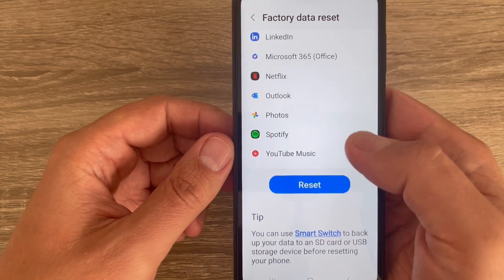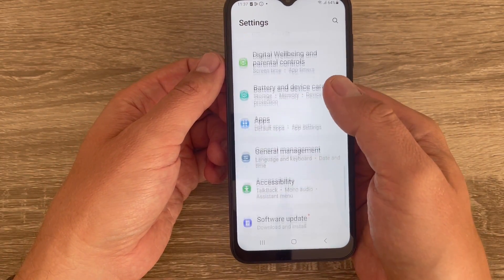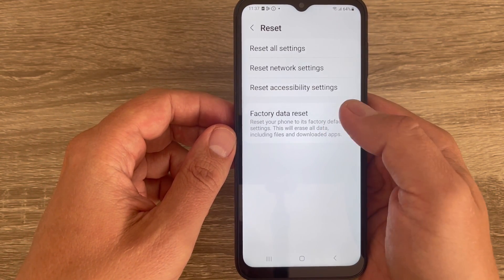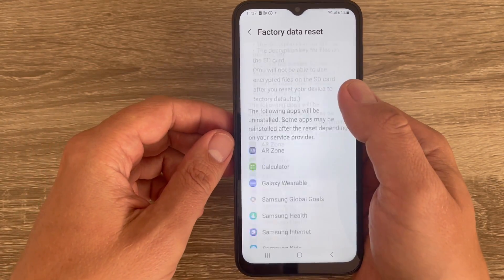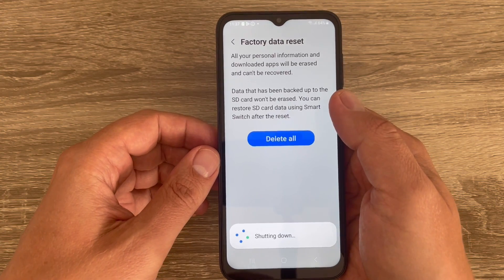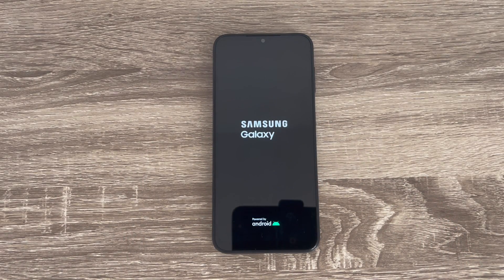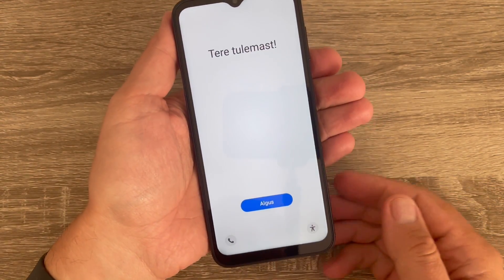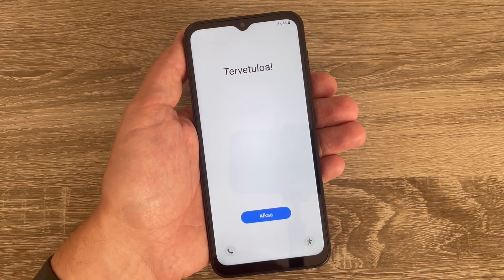How to Do Factory Reset on Samsung Galaxy A14, A24, A34, A54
In this tutorial I will show you how to do a factory reset to Samsung Galaxy A14, A24, A34, A54 (Android 13) by using phone settings.

Performing a factory reset on a Samsung Galaxy or any other smartphone is a drastic step that essentially wipes all user data and settings, restoring the device to its original factory state. There are several reasons why someone might choose to do a factory reset:

1. Resolving Software Issues: Over time, as you use your smartphone and install various apps, the system can accumulate temporary files, corrupted data, and conflicting settings that may cause performance issues, app crashes, or other software-related problems. Performing a factory reset can help eliminate these issues and give your phone a fresh start.

2. Privacy and Security: When you sell or give away your Samsung Galaxy, you'll want to ensure that all your personal data, accounts, and passwords are removed from the device. A factory reset ensures that your data is securely erased, reducing the risk of unauthorized access to your information.

3. Preparing for a New User: If you're passing your Samsung Galaxy to someone else or returning it to the manufacturer, a factory reset ensures that the new user starts with a clean slate, devoid of your personal data and preferences.

4. Forgotten Lock Screen Password: If you forget your lock screen password or pattern, and you don't have other means of unlocking your phone, a factory reset may be necessary to regain access. However, please note that this will erase all data on the device, so it should be a last resort.

5. Performance Improvement: If your Samsung Galaxy has become sluggish or unresponsive, and standard troubleshooting methods don't resolve the issue, a factory reset can help improve performance.

Before performing a factory reset, it's essential to back up your important data and files since everything will be wiped during the process. You can back up data to an external storage device, a computer, or use cloud services to ensure you can restore your data to your Samsung Galaxy after the reset. Additionally, make sure your phone is adequately charged, as a factory reset may take some time to complete. The process for performing a factory reset can vary slightly between different Samsung Galaxy models, so it's always a good idea to consult the user manual or check online resources for specific instructions for your device.